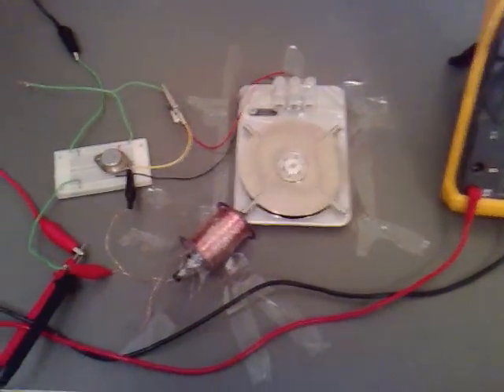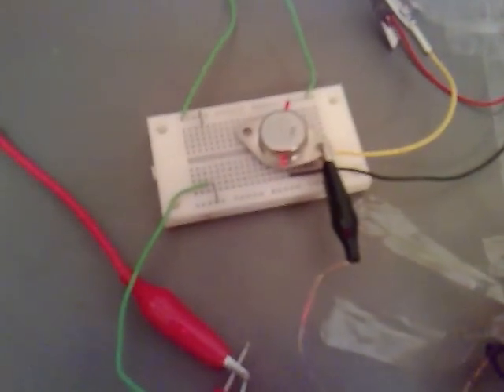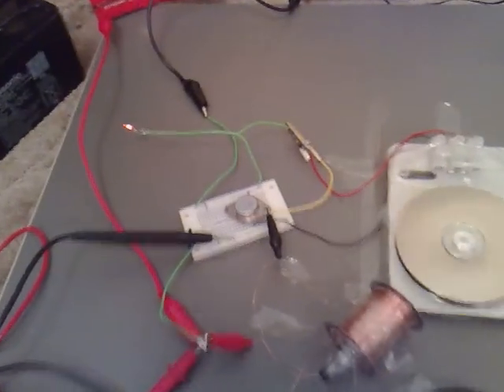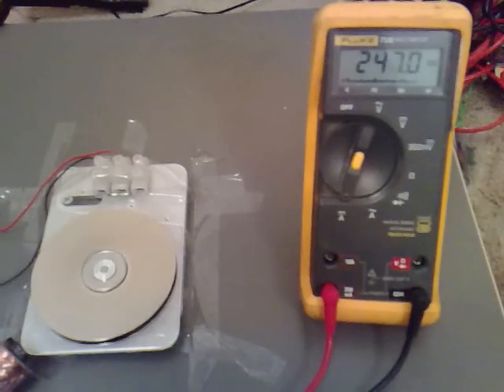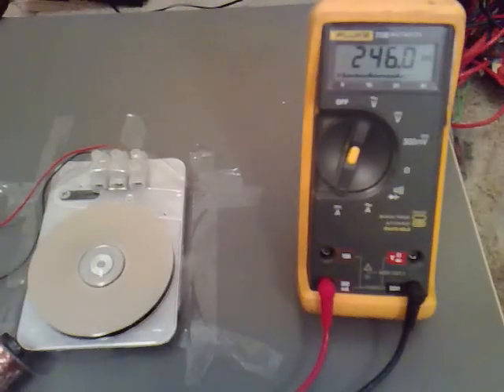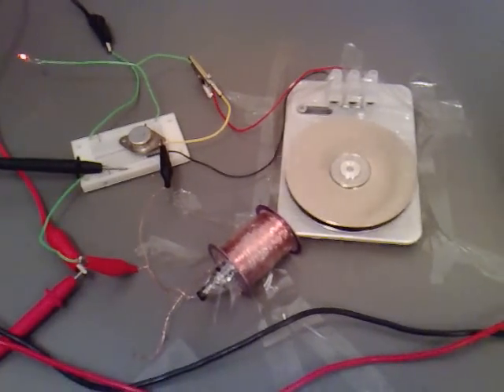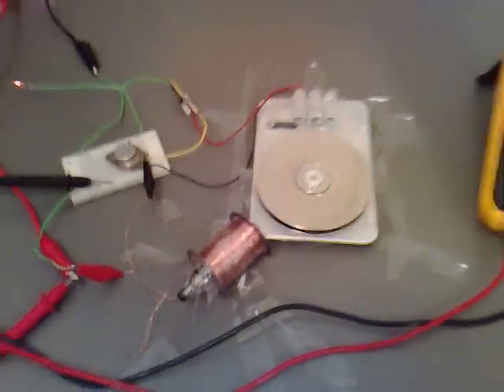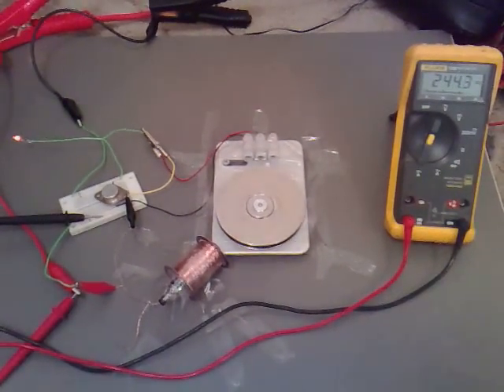Pulse Motor (Transistor & Reed) 027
I think that this is the best circuit I have used so far. Its very stable and nothing is being burnt out!

I will wind a new bifilar coil (Two wires wound together) and once it runs nice and stable I will start capturing the back EMF again.